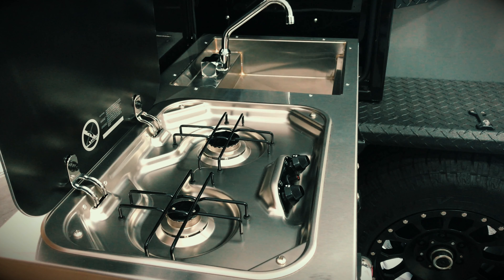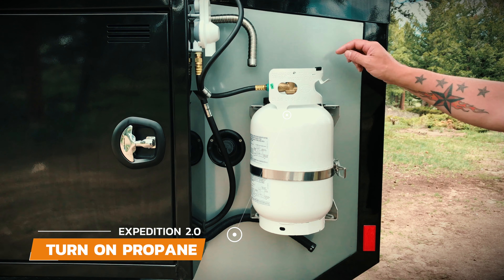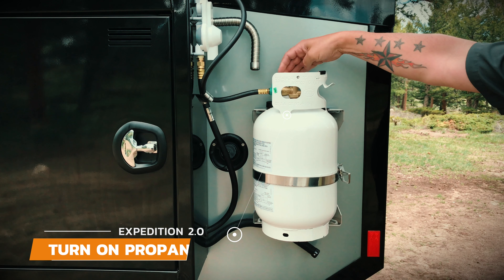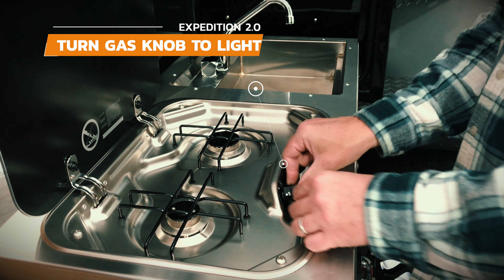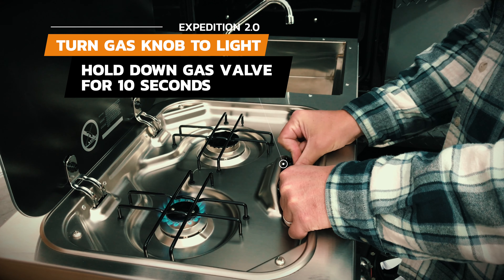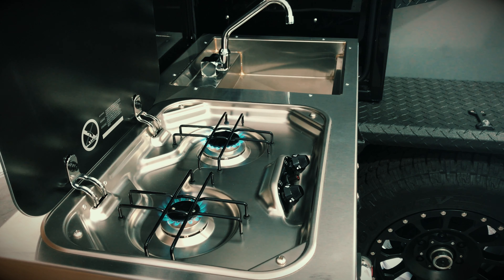Expedition 2.0 - How To Light The Stove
Here are a few tips on lighting the propane stove on the Expedition 2.0. by Off Grid Trailers.

These are short videos intended to break down every little aspect of the teardrop trailer. For longer videos please visit our YouTube page!